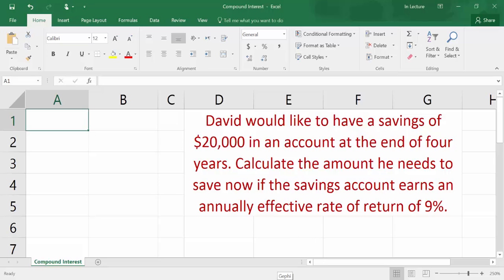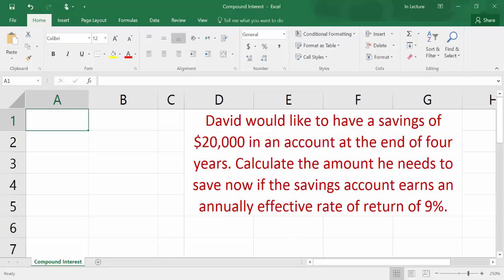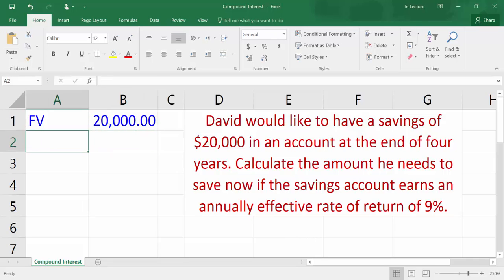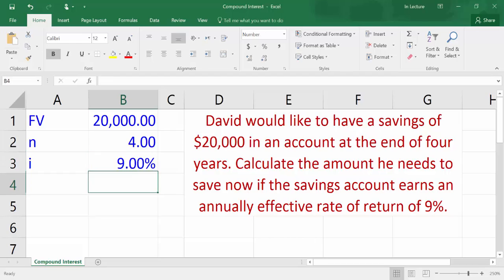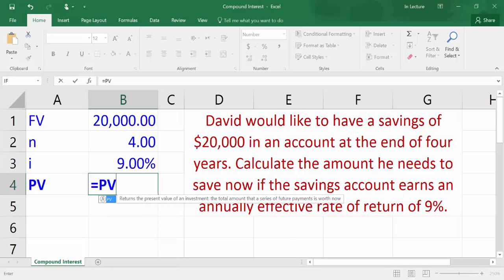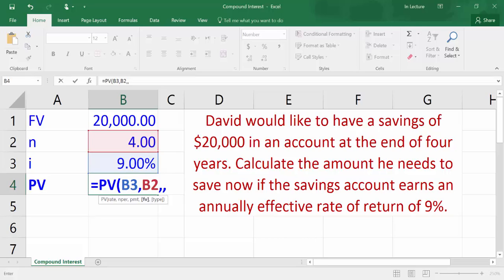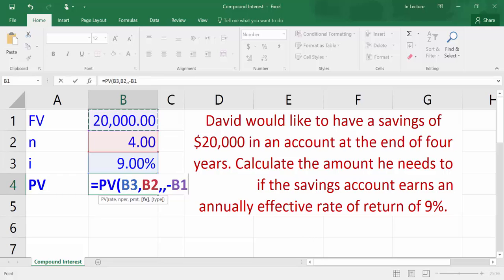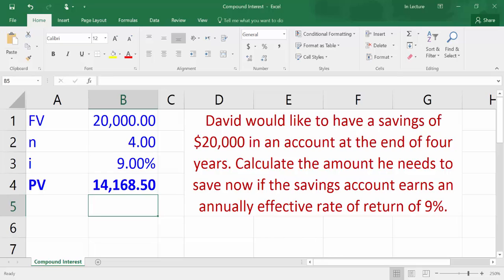Compound Interest Calculating Present Value using Excel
This video is about calculating present value in a compound interest formula using excel.